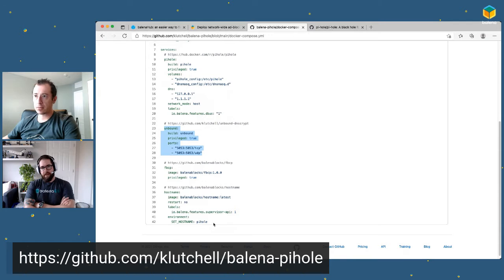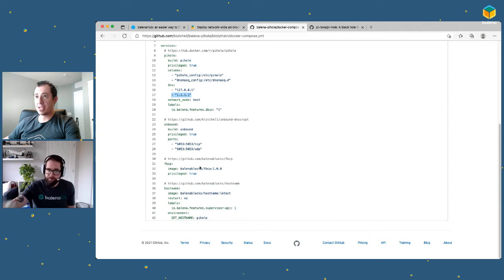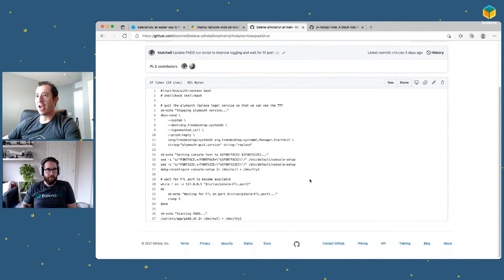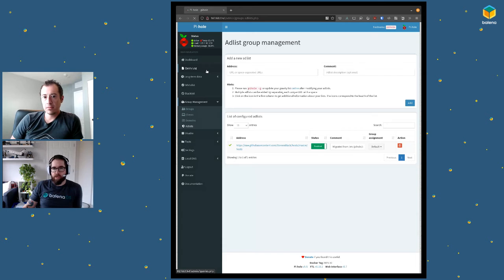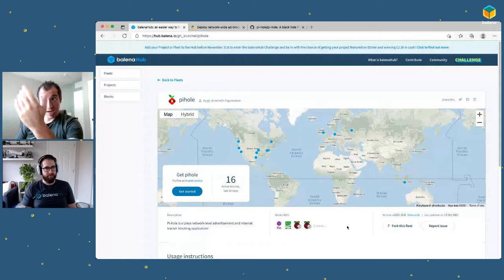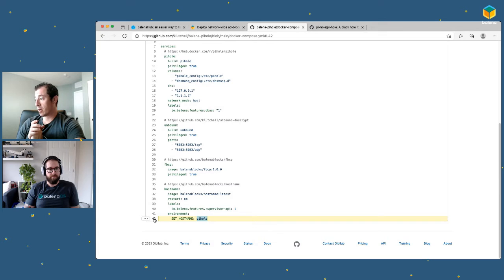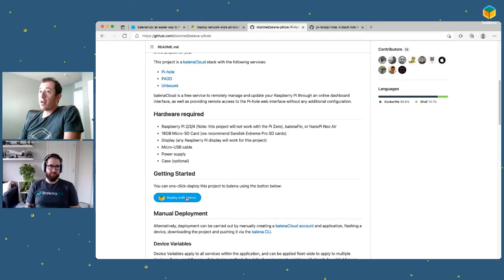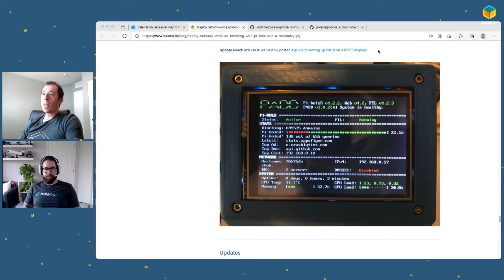balena Hackathon 2021 - Build an Ad-blocker with PiHole